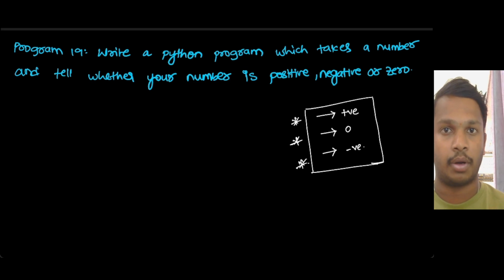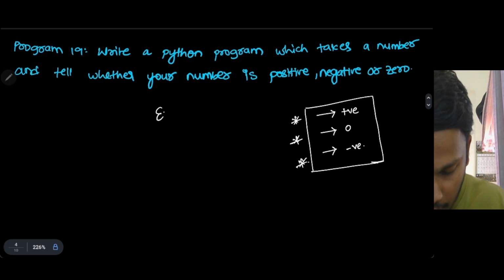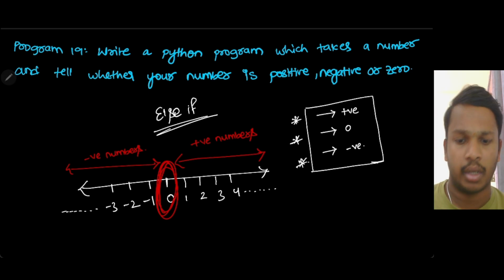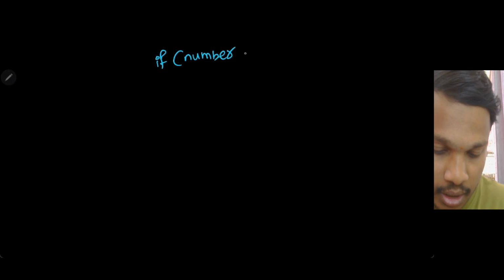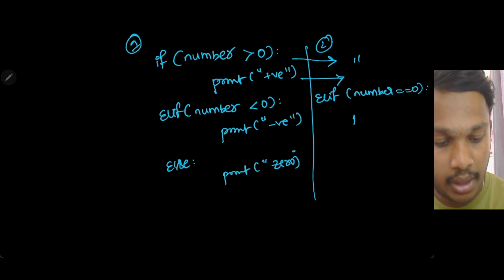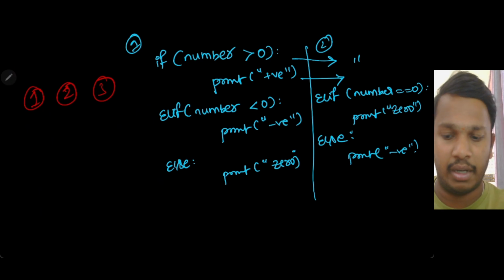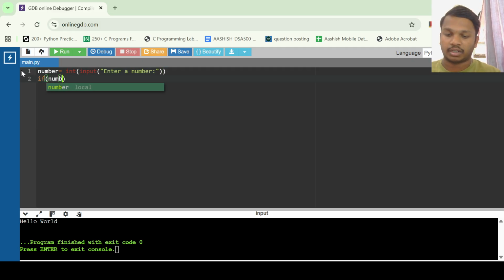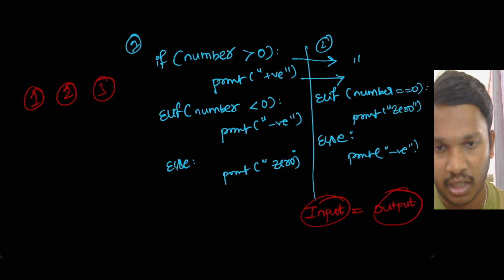P19 Positive negative or zero